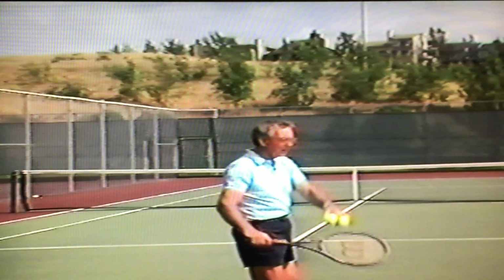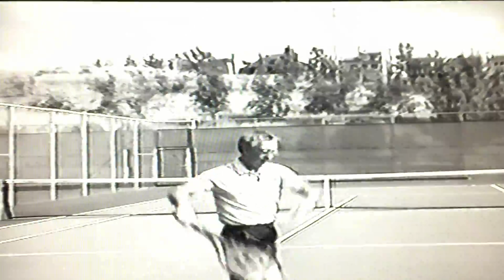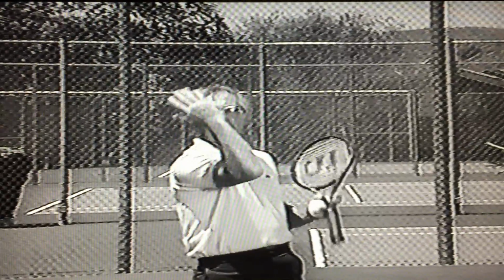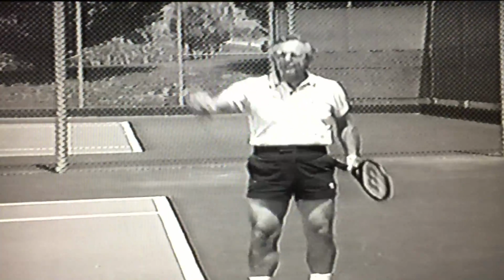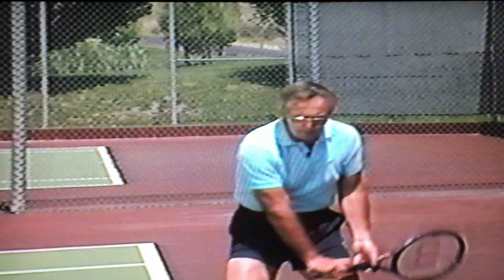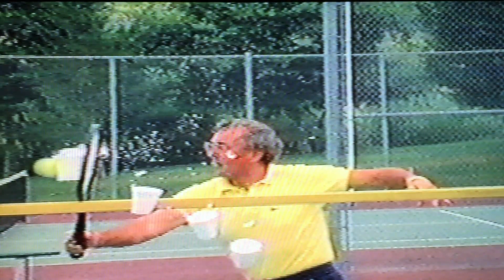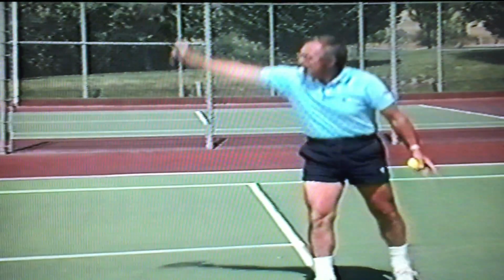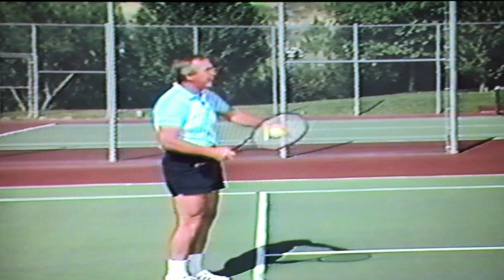How to play Winning tennis Vic Braden